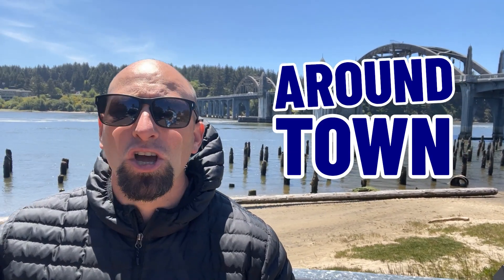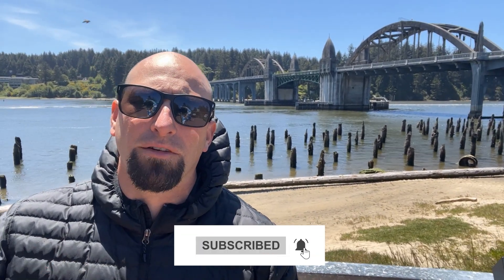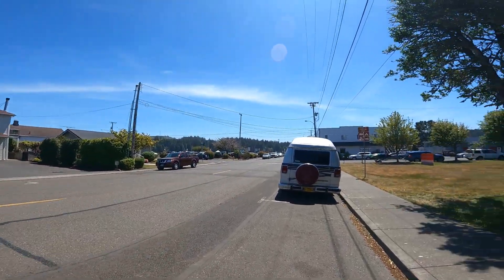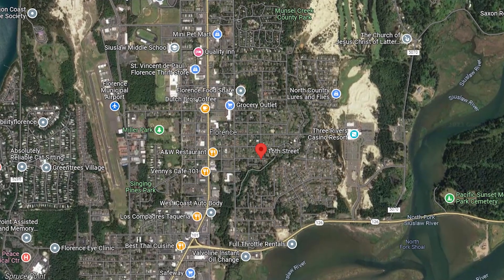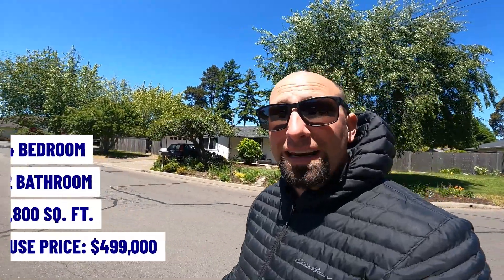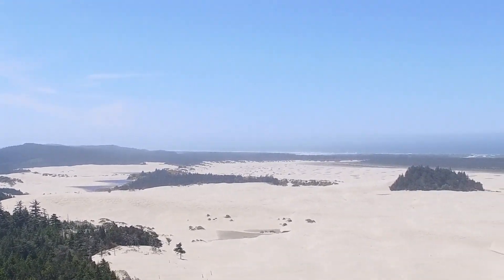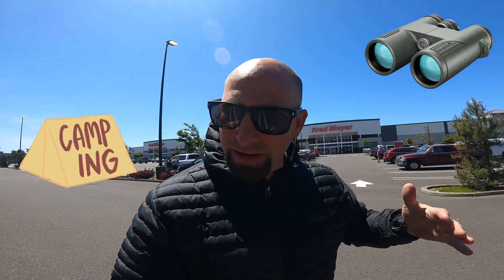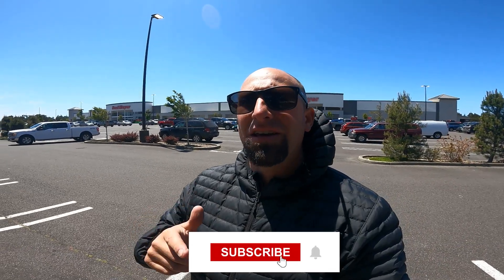Florence Oregon Vlog Tour 2023 | Moving To Florence Oregon | Florence Oregon Hidden Gem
Are you thinking about moving to Florence Oregon? Let’s explore the overview Of Living In Florence Oregon today!
Florence, Oregon is nestled between the Pacific Coast and the Siuslaw National Forest. This coastal town is well known for its beautiful beaches, unique downtown area with plenty of shopping and dining opportunities, and friendly locals.
For those looking to move to Florence Oregon, there are many different housing options available. Whether you're looking for a cozy condo by the beach, a single-family home in a quiet neighborhood, or something more luxurious, you're sure to find what you need. Plus, Florence Oregon's cost of living is relatively low compared to other coastal cities.
The city also offers plenty of activities and attractions for both residents and visitors. From fishing and kayaking on the Siuslaw River to hiking in the nearby Oregon Dunes National Recreation Area, there's something for everyone. And if you're looking to explore the downtown area, take a stroll down historic Old Town Florence Oregon and browse its many unique shops.
Florence Oregon is a great place to call home with plenty of activities and attractions to keep you entertained year round. With its beautiful beaches, friendly locals, and low cost of living, it's no surprise that many people are looking to move to this coastal city! So if you're looking for a place with an unbeatable combination of natural beauty and small-town charm, Florence Oregon may just be the perfect spot for you.
I’d love to help you make a smooth move to Florence Oregon!
00:00 - Intro to Overview Of Living In Florence Oregon 2023
01:12 - House #1 in Florence OR
02:14 - House #2 in Florence OR
03:14 - House #3 & 4 in Florence OR
05:00 - Old Town Florence OR
05:48 - Florence OR Dunes
06:46 - Shopping in Florence OR
07:44 - Wrap up to Overview Of Living In Florence Oregon 2023
🤔Thinking of Moving to Oregon Coast?
If you want to know everything about eating, sleeping, working, playing, the good, and the bad of living on the Oregon Coast then subscribe▶ and tap the bell🛎 for notifications so you can be the first to know about the current market at the Oregon Coast.😁

We get calls and emails everyday of people just like you, looking for help on making their move to the Oregon Coast and we absolutely love it.😍 Whether you are moving in 9 days or 90 days, give us a call☎, shoot us a text📝, or send us an email📨 so we can help you make a smooth move to the Oregon Coast.  🌊

Eddie Townsend Oregon Realtor 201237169